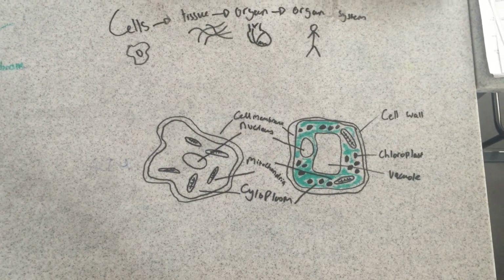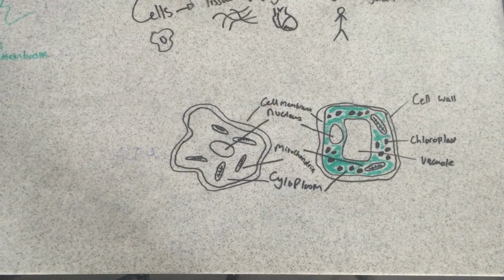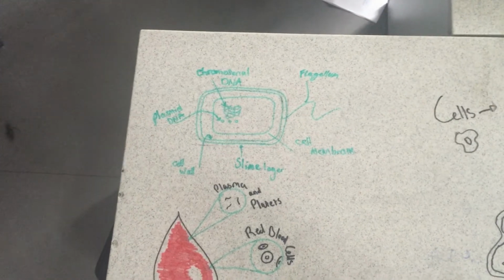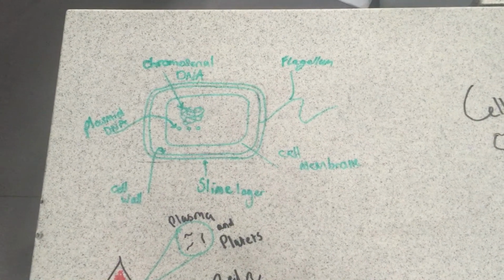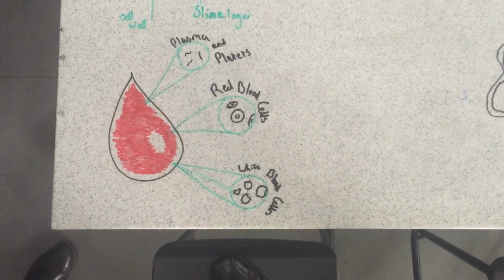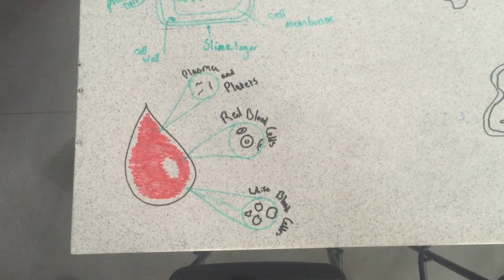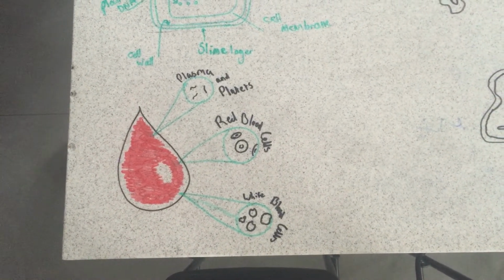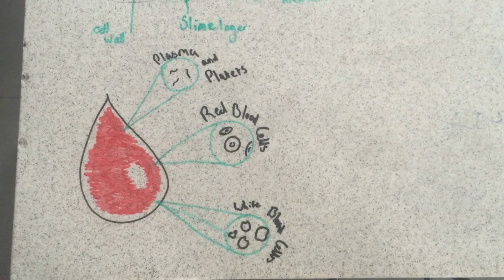Plant, Animal & Bacterial cells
A video outlining the key organelles of Plant, Animal and Bacterial cells are their functions.